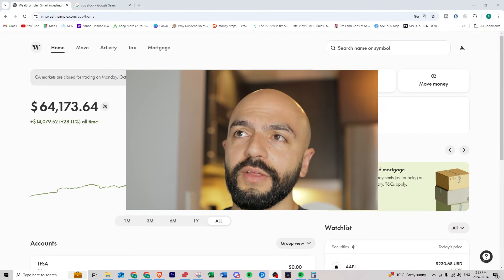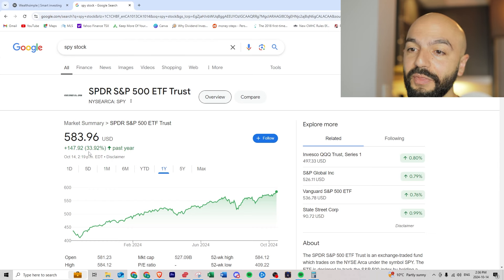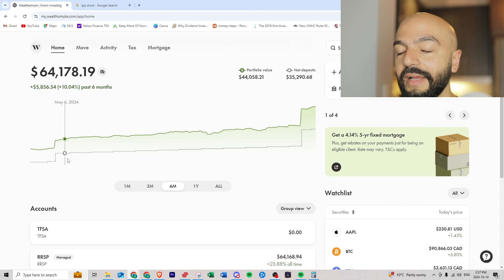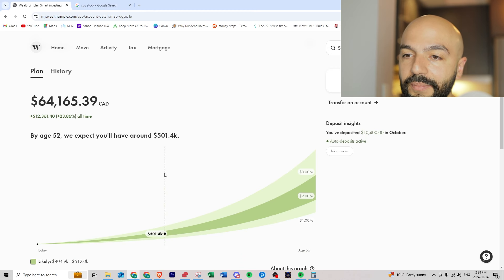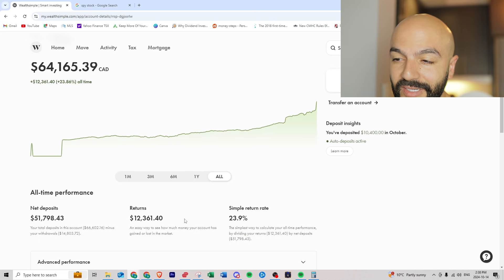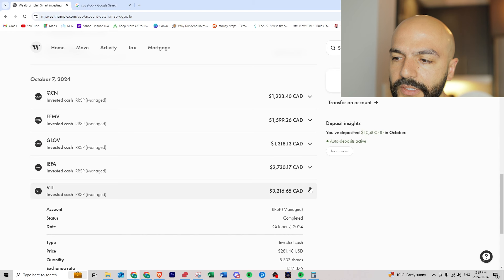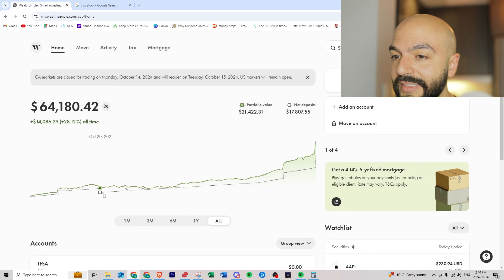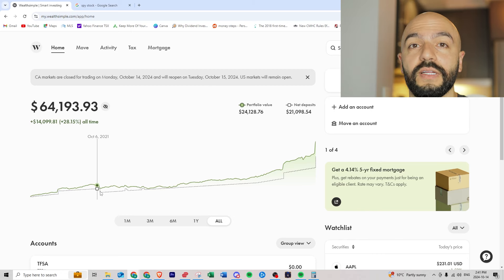Investing For Retirement With Wealthsimple 2024